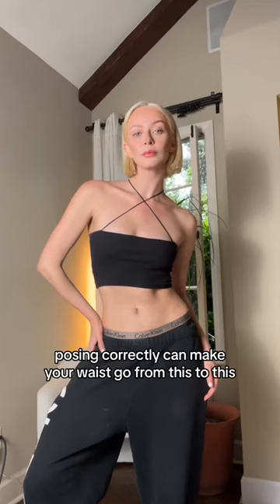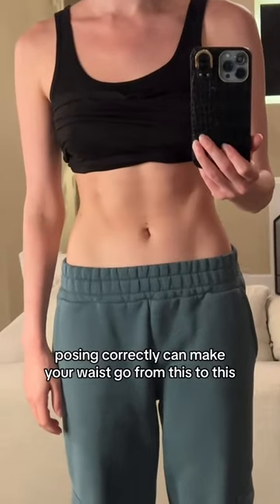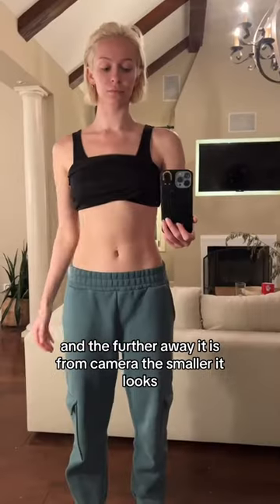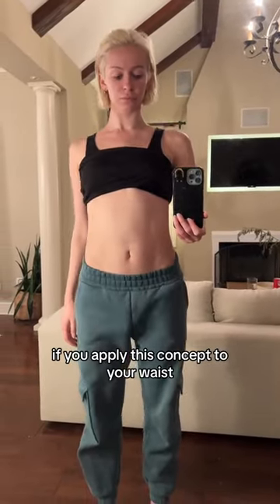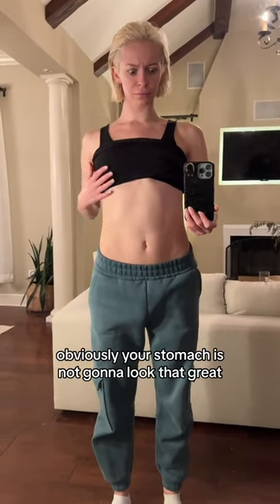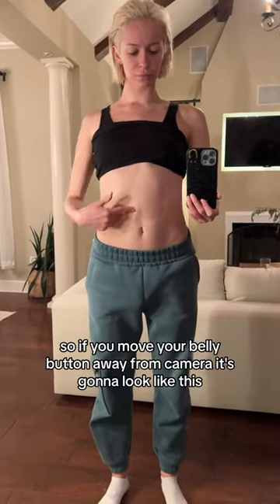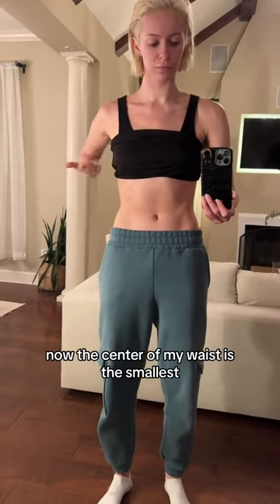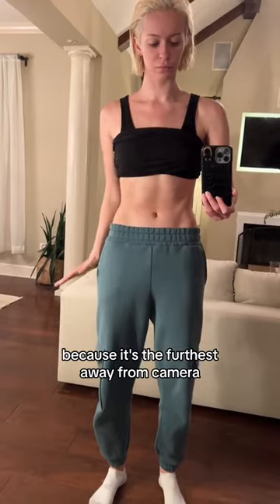Hourglass waist POSING HACK (credit:kenzlawren)